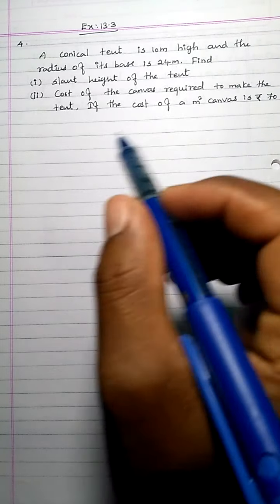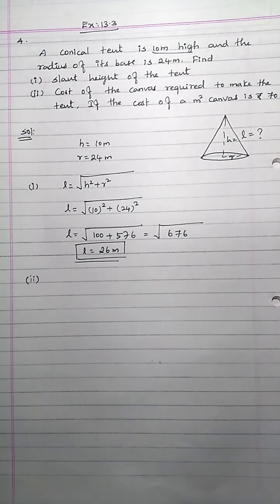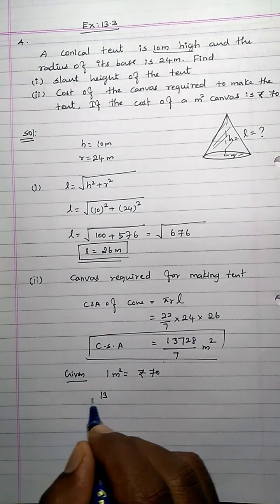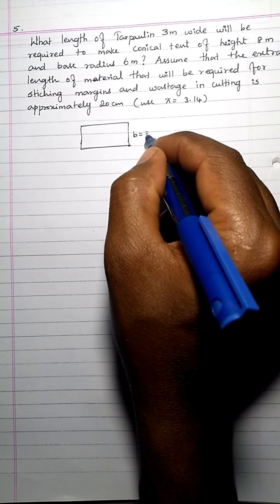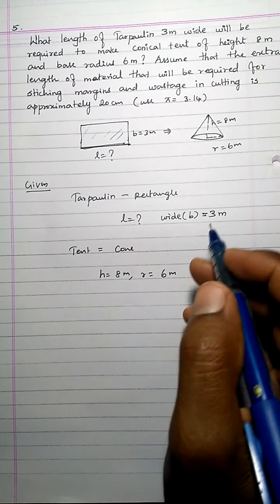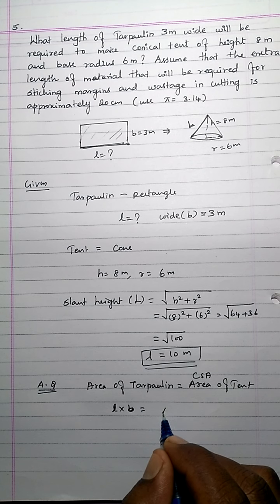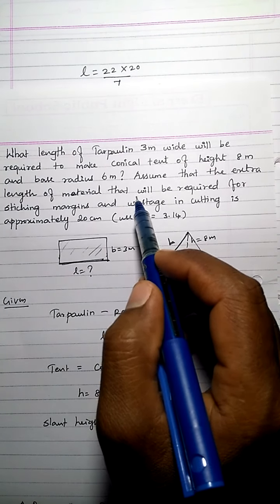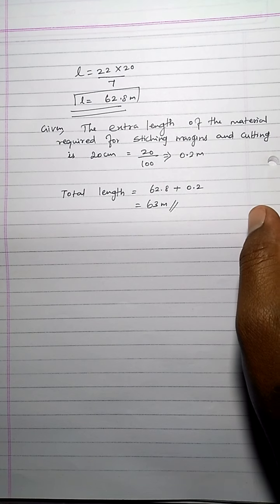Class IX Ex :13.3 Q.no 4 and 5